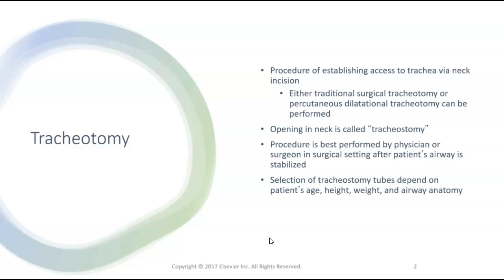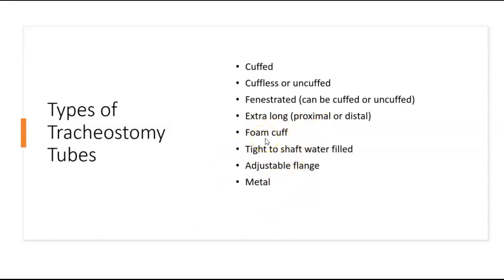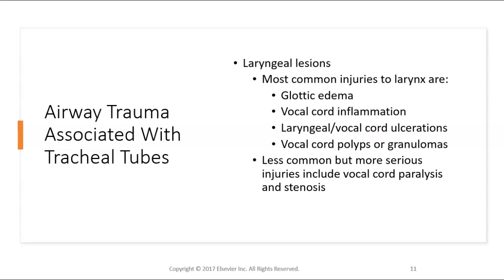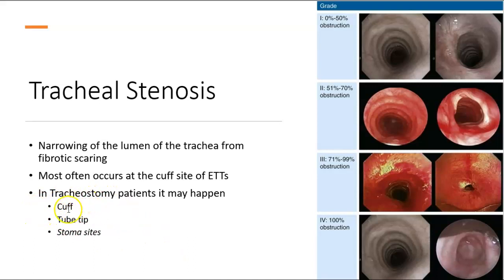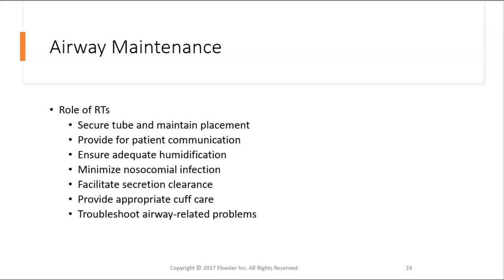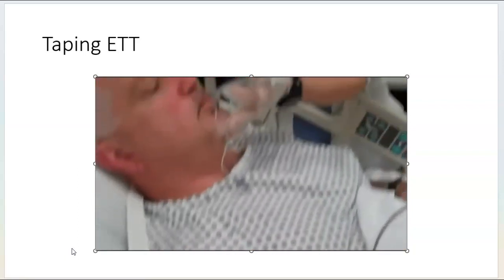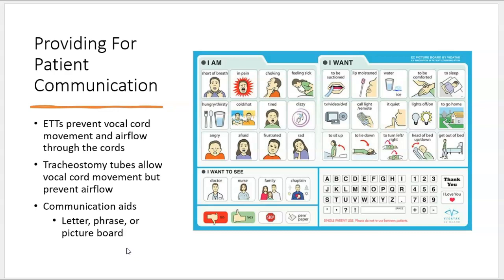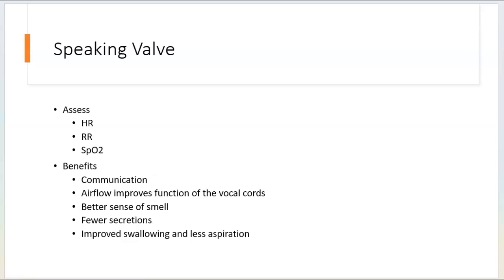Airway Lecture 2